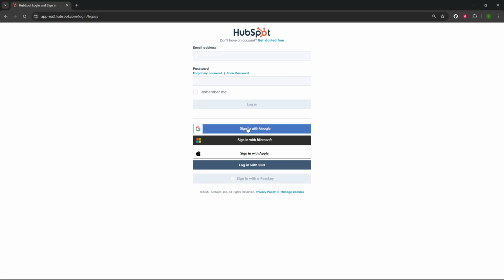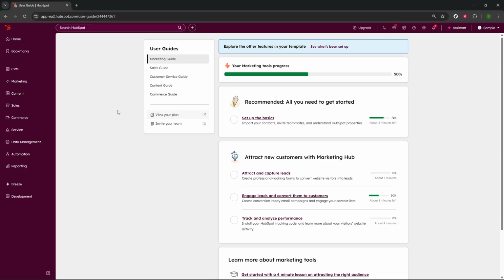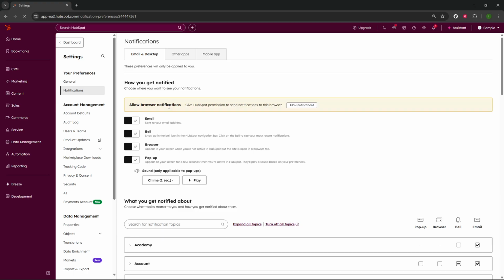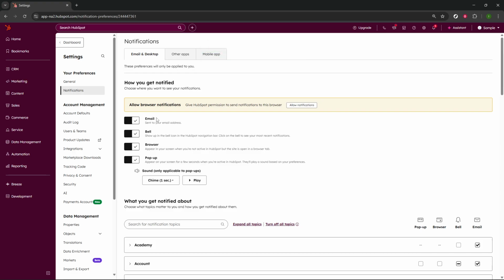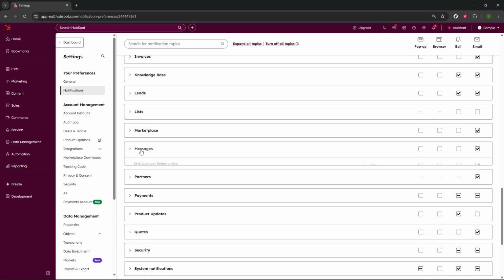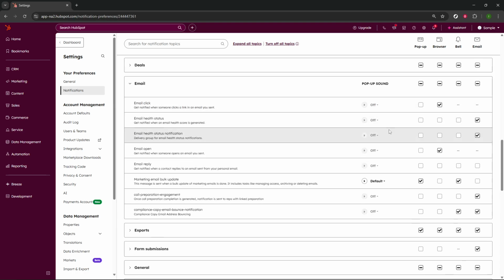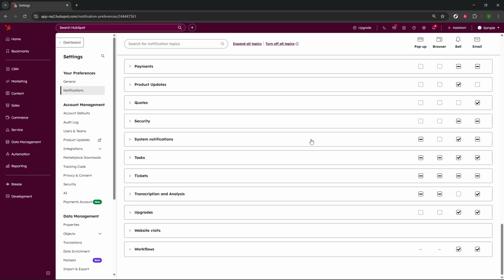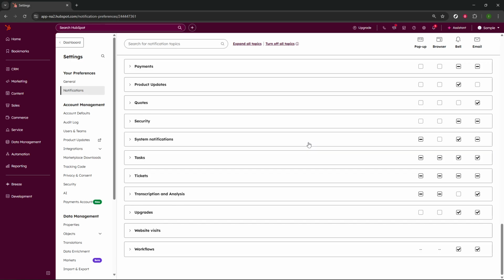How To Enable Email Notification In HubSpot CRM (Full Guide)